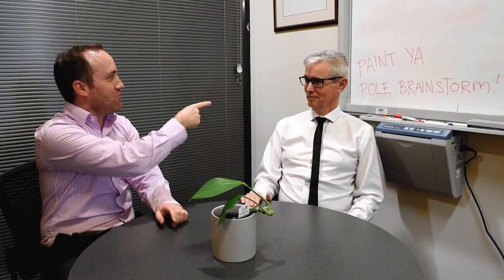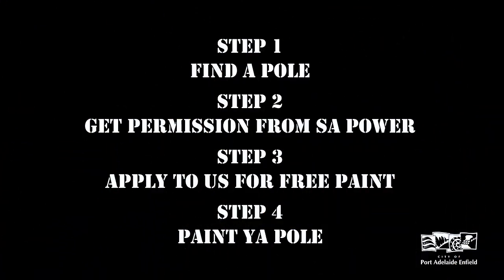Paint Ya Pole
We were asked to make an internet savvy video to get people excited about the return of Paint Ya Pole. So we did.

Paint Ya Pole is back! You supply the ideas and we'll supply the paint to help you bring a dash of colour to your street! Find out more on our website.